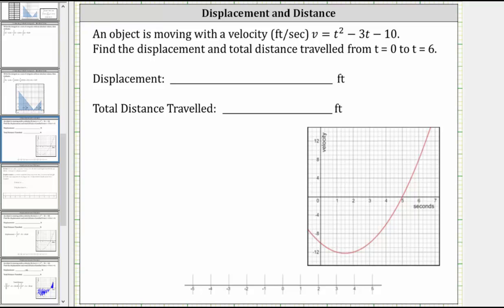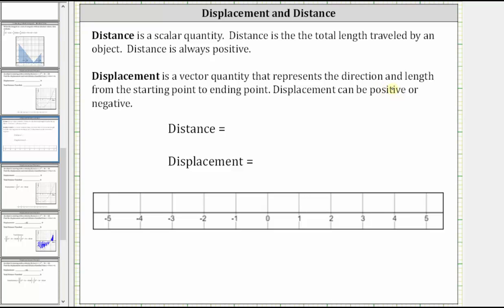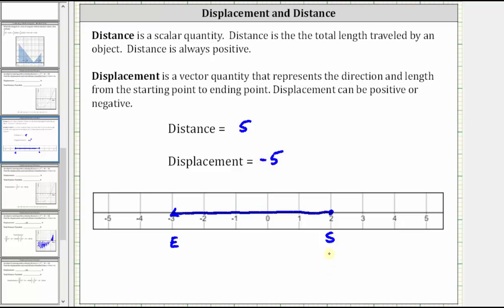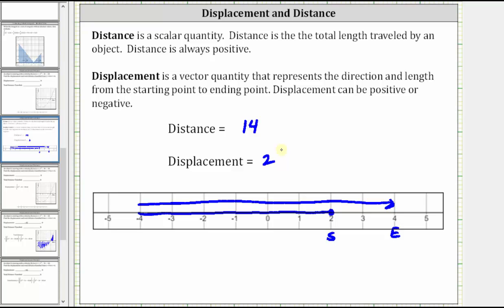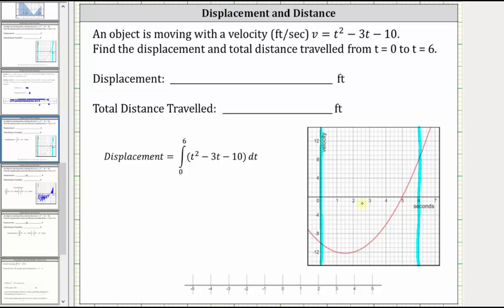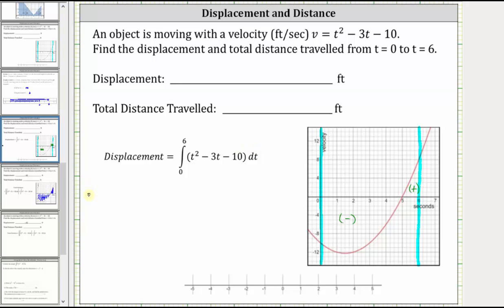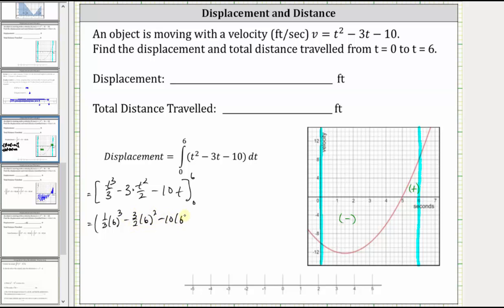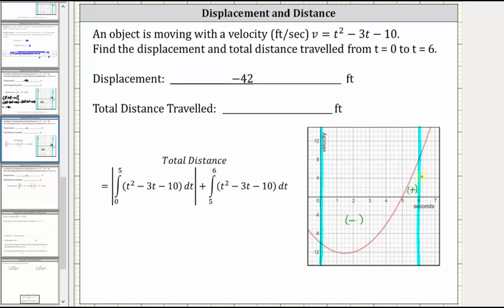Integration Application: Displacement and Distance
This video explains how to use integration to determine displacement and distance given the velocoty function.